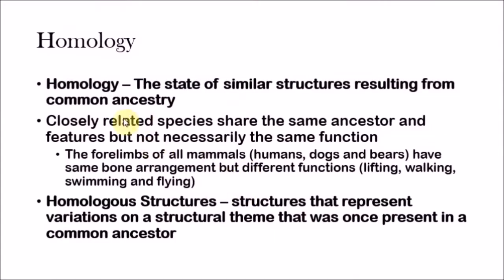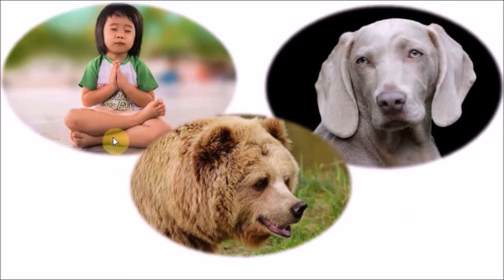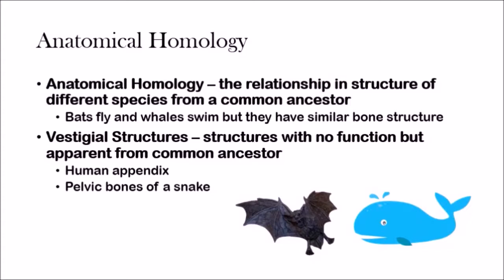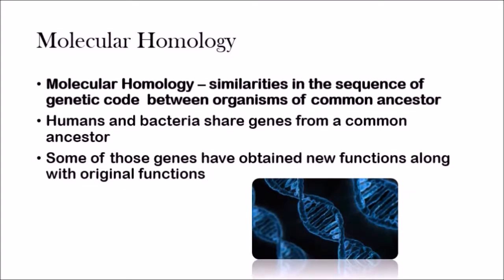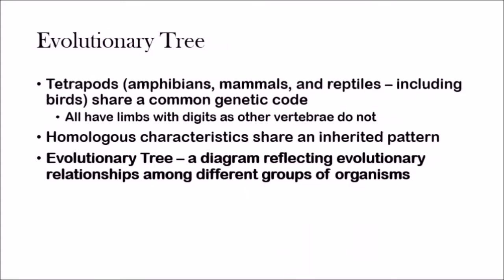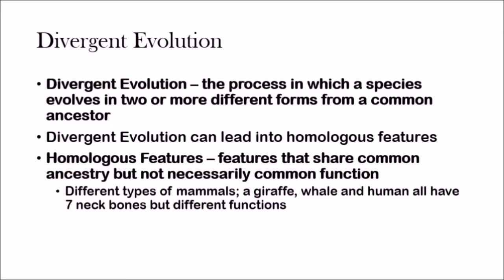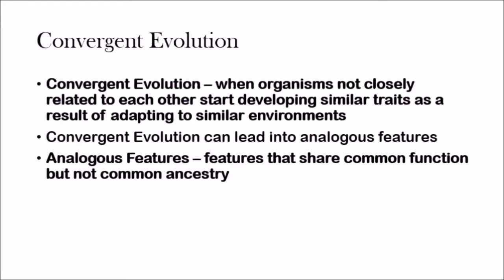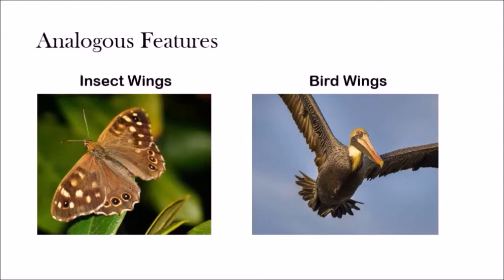AP Biology: Homology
Shreyas discusses another important piece of evidence which supports natural selection.